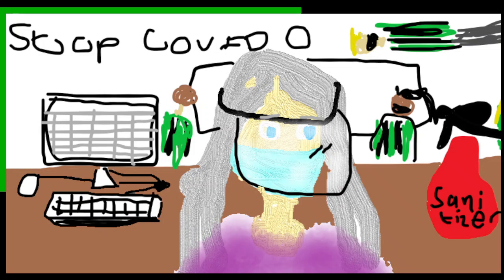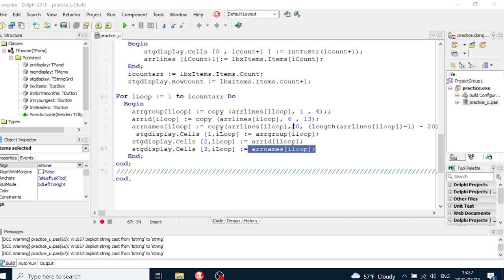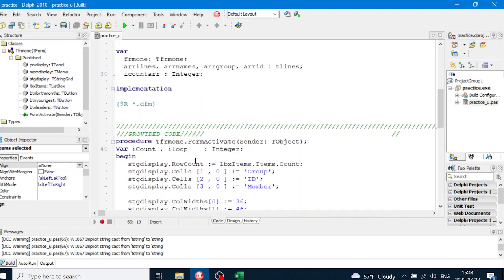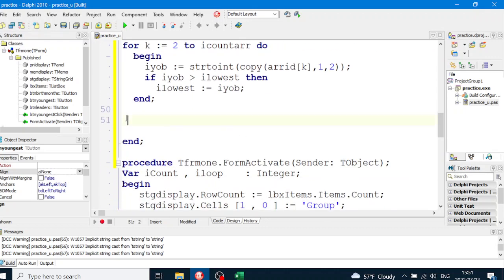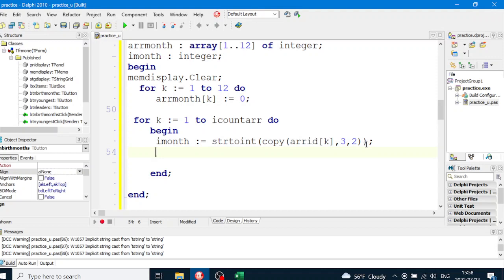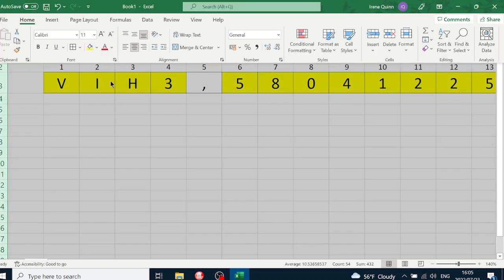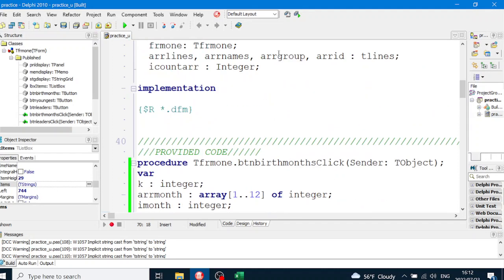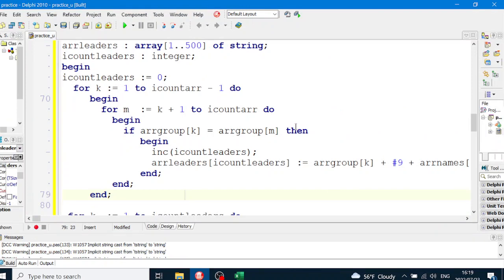Gr12 Term3 2022 array revision